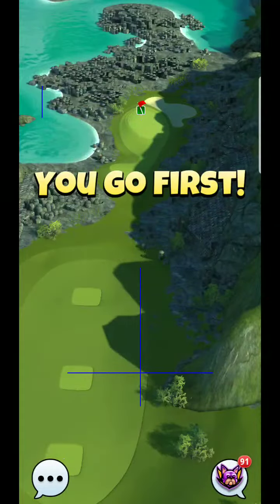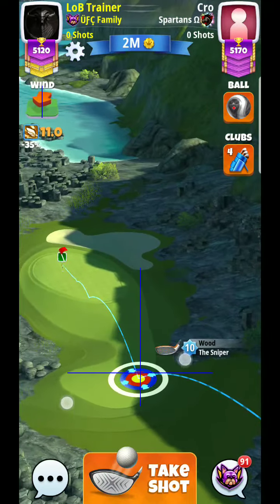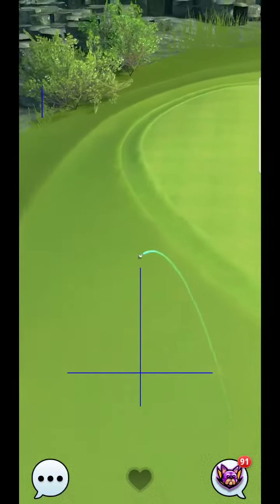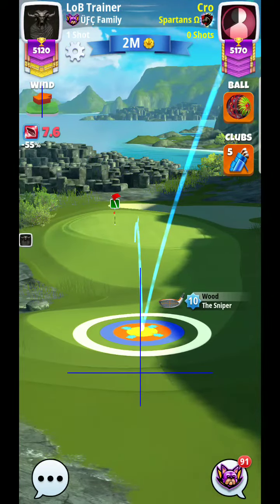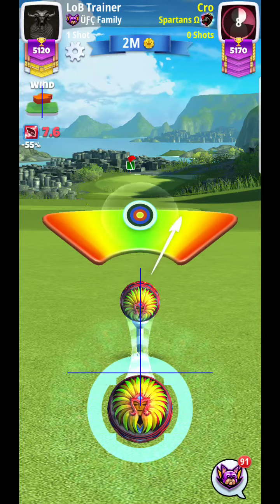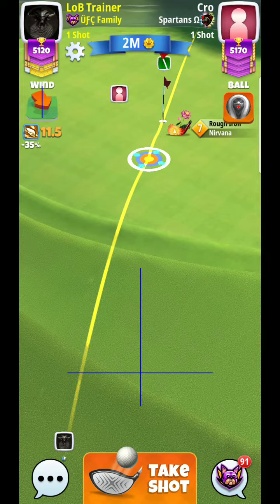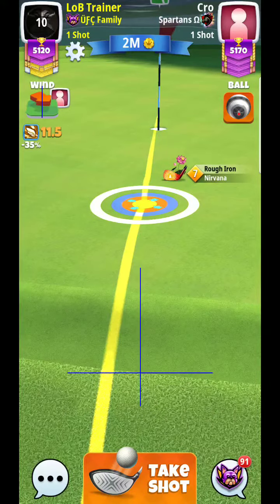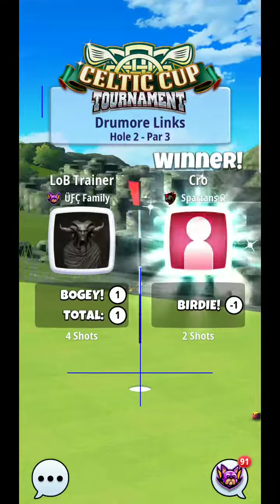Golf Clash Celtic Cup Hole 2* MASTER Division